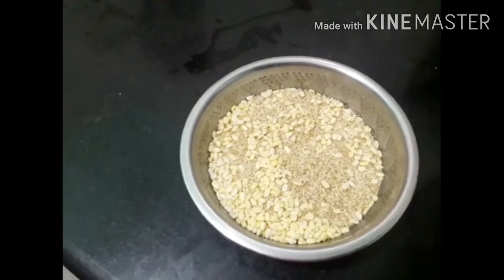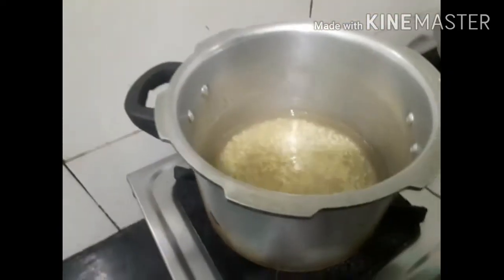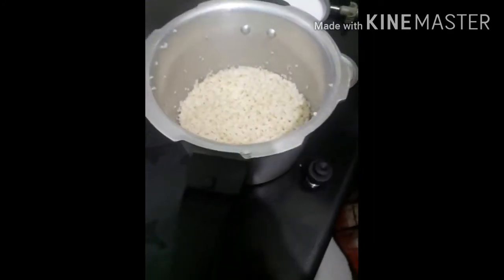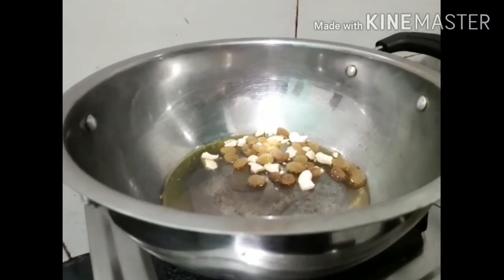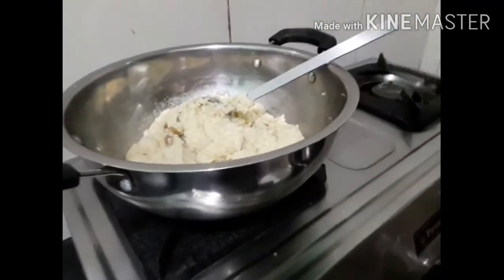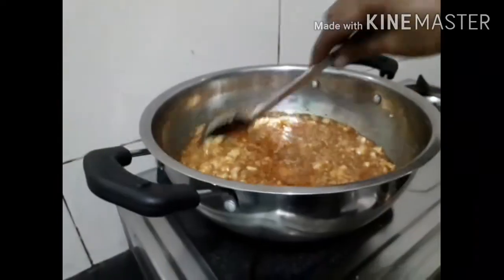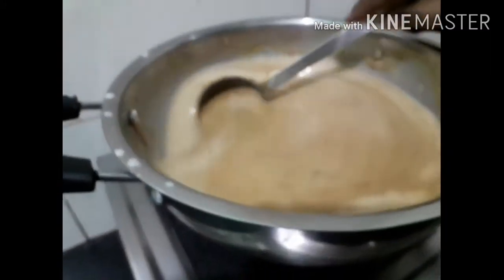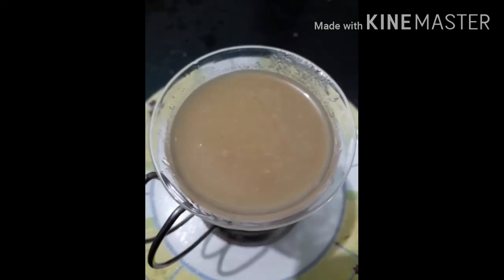திணை தேங்காய் பால் பாயசம் // step by step yummy# Thenai Thengaipal payasam || Thenai millet receipe